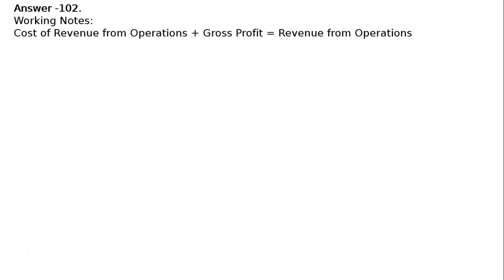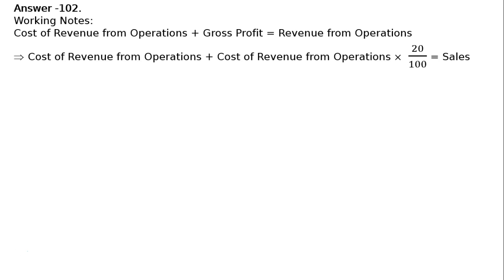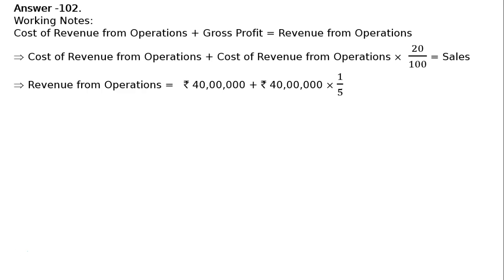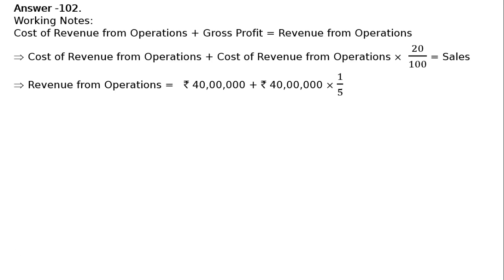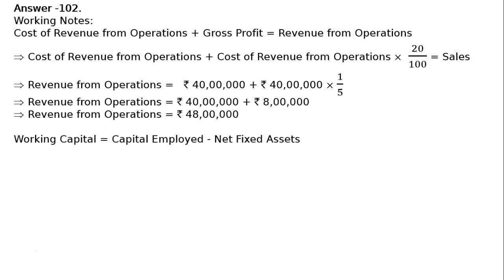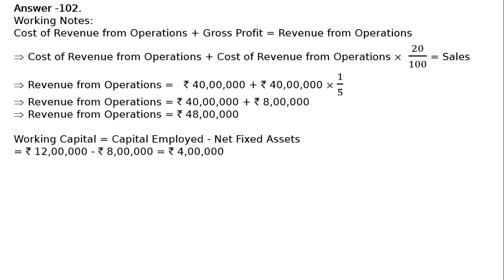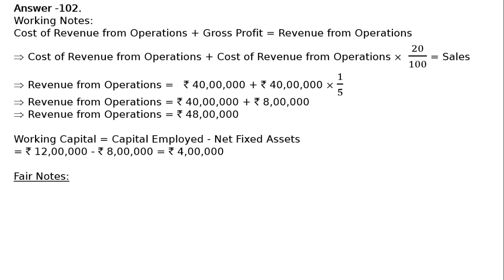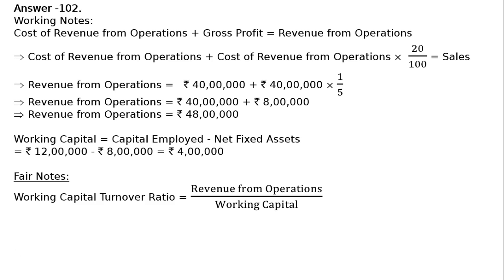Accounting Ratios Q119 | Class 12 | Accountancy | Ray Academy